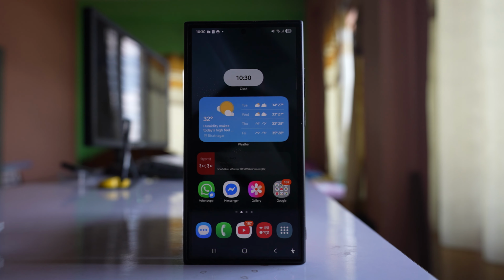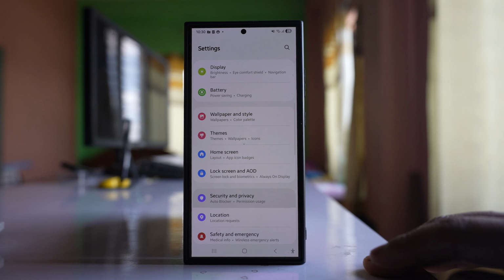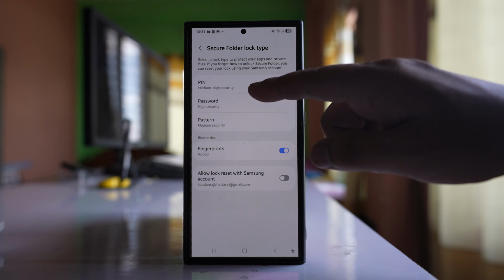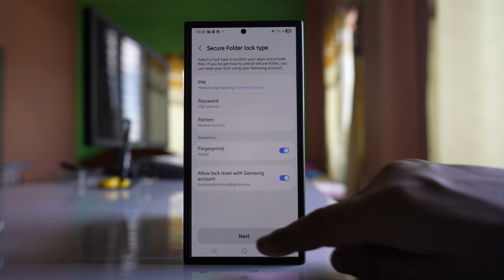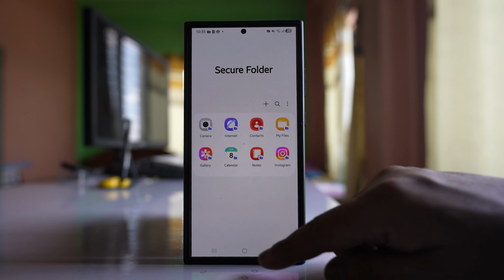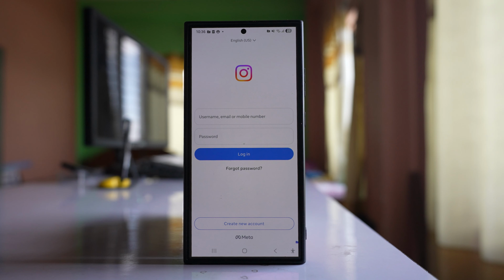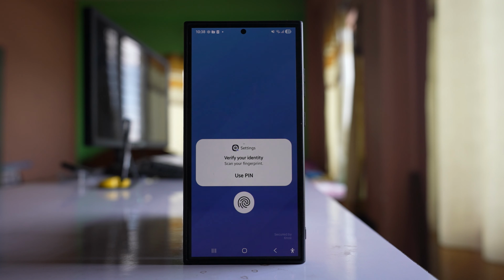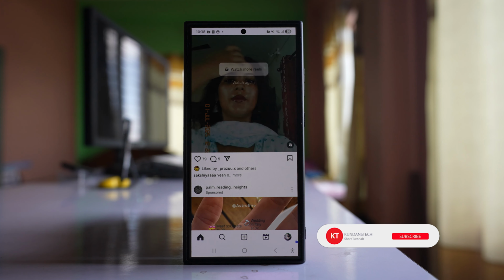How to Lock Instagram App (Samsung) | No Third Party App Needed | Keep Your Account Private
This video also answers some of the queries such as:
How to put lock on Insta
How to add lock to Instagram
How to make your Instagram App private
How to password protect Instagram app